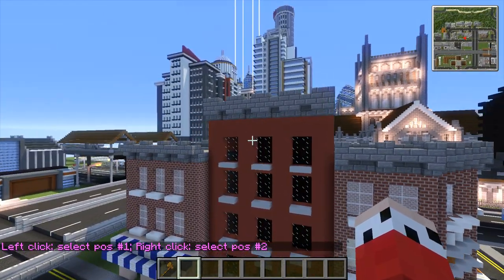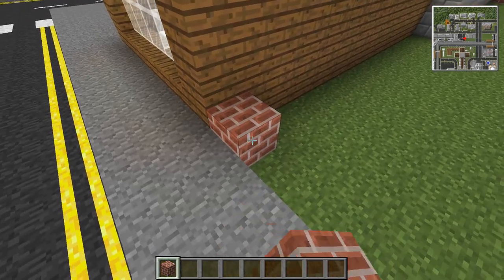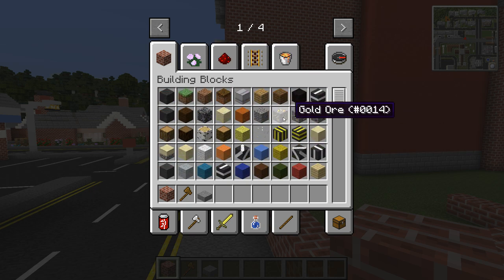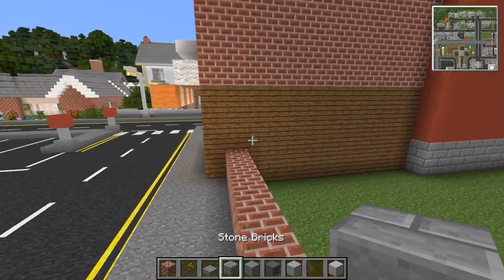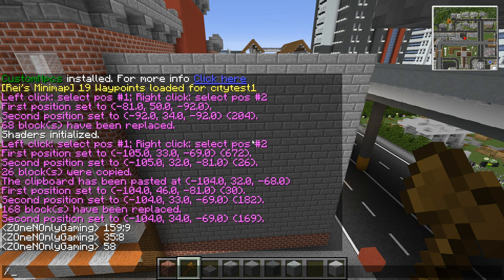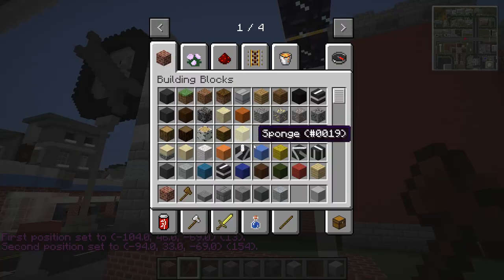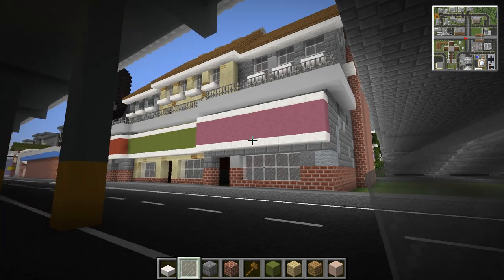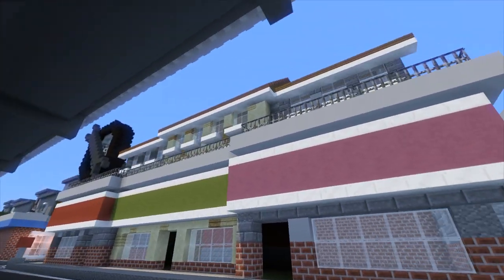How To Build A City :: Minecraft :: Roofed Shops :: E269